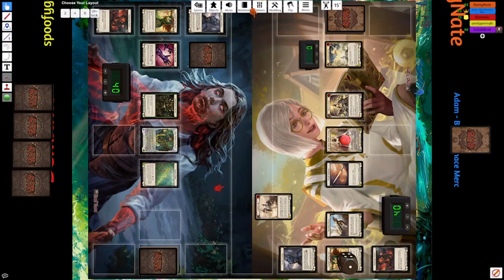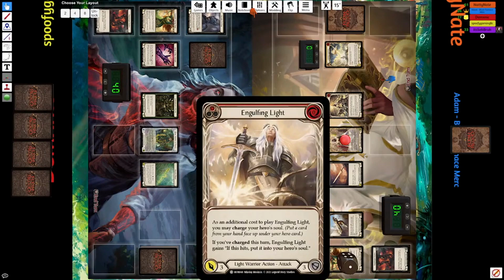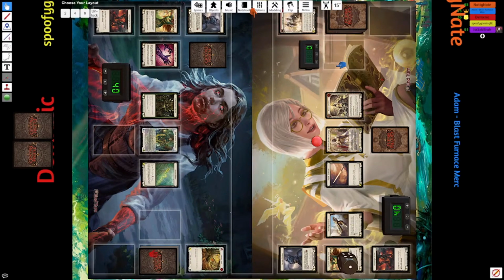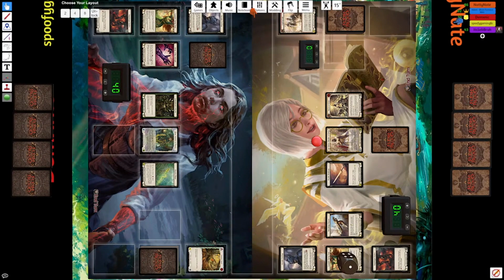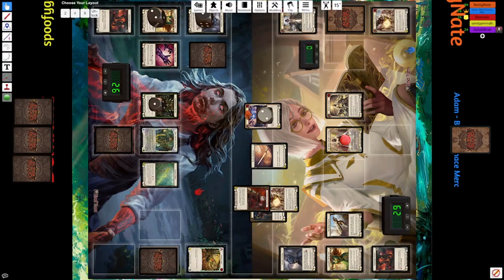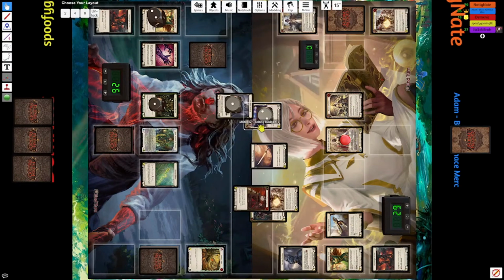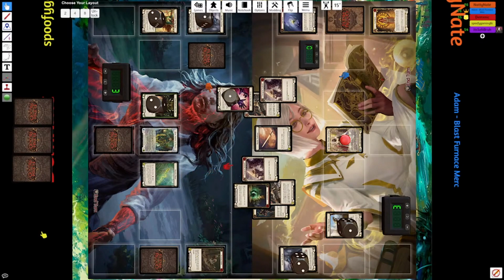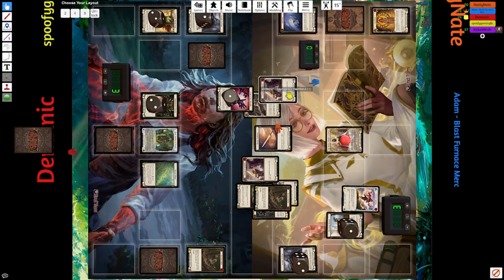FAB League Week #3: | TCGz Alex Sneed (Briar) vs. TFF Adam Roark (Boltyn)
Our team content is targeted for a mature adult audience and is not intended for children